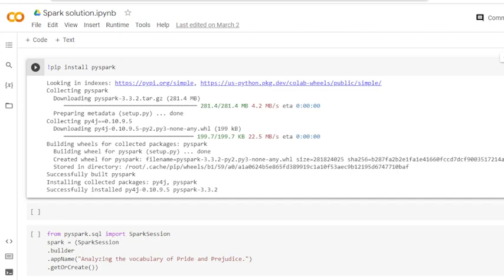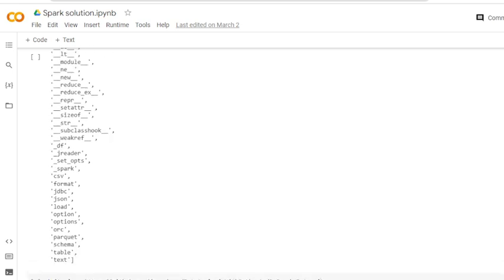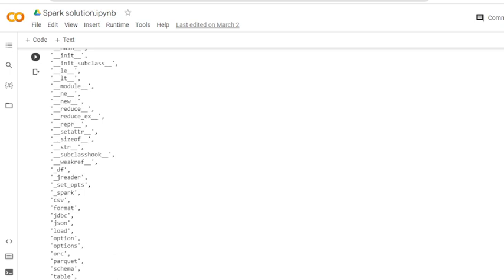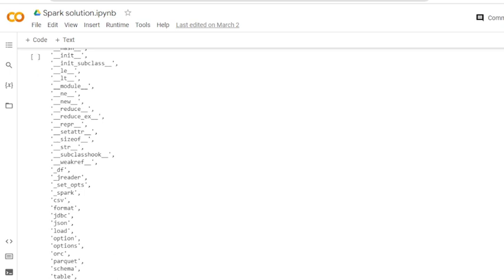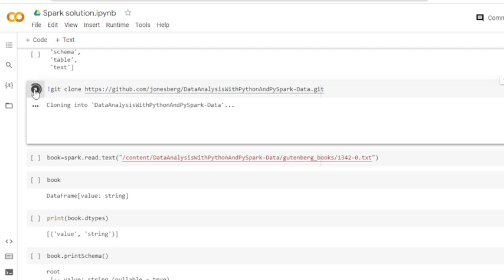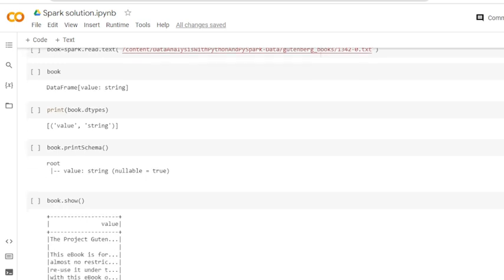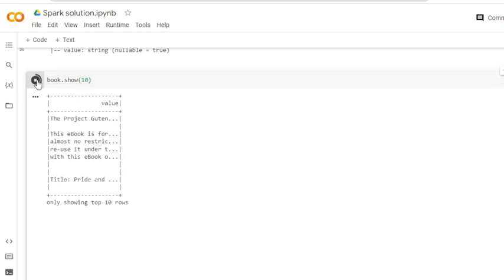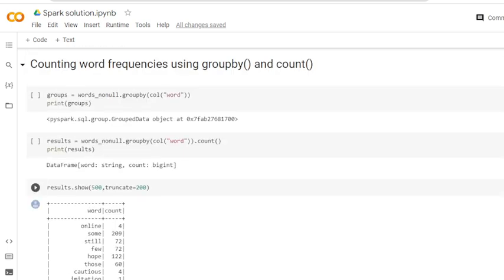Spark with Python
Unlock the power of big data with our latest tutorial: **"Dive into PySpark with Python!"** 🚀 In this video, we’ll guide you through the essentials of using PySpark, bridging the gap between Python programming and big data analysis. Whether you’re a beginner eager to learn or an experienced developer seeking to enhance your skills, we’ve got you covered! From data manipulation to Apache Spark's core concepts, discover how to tackle massive datasets seamlessly. Let’s harness the power of Apache Spark together! 💻✨
When using the pyspark shell, garbled characters other than WARN
may appear when entering commands, which makes it quite difficult to enter
commands in the shell. We introduce our problem statement: "What are the
most popular words in the English language?